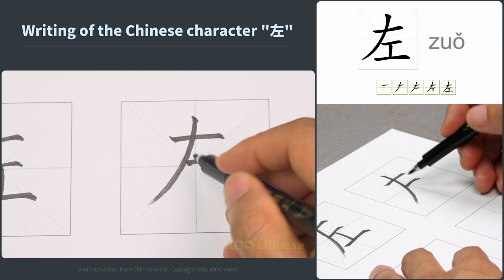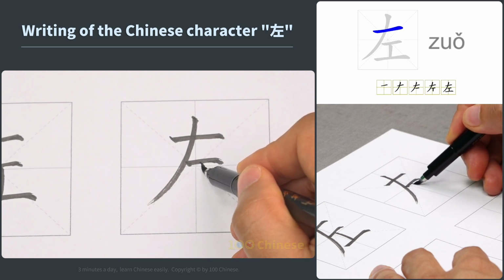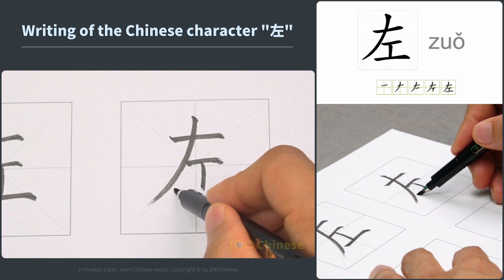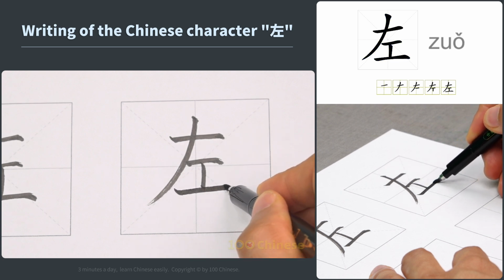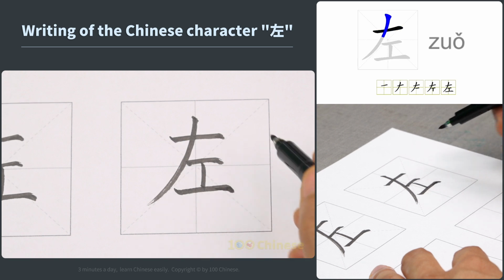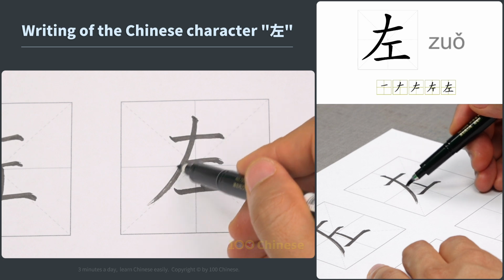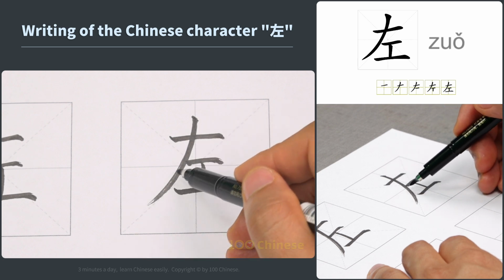How to Write & Read 左 (left) | Basic Chinese Character Lesson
In this video, you can learn the Chinese character 左.
We explain correct stroke order, standard pronunciation, basic definition and traditional cultural background.
This simple tutorial is perfect for new learners who plan to study Chinese step by step.